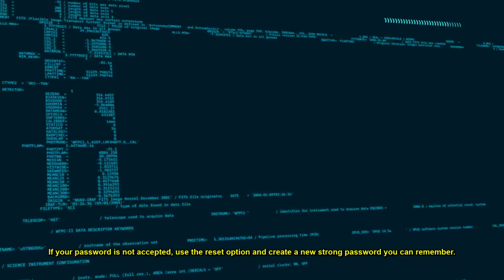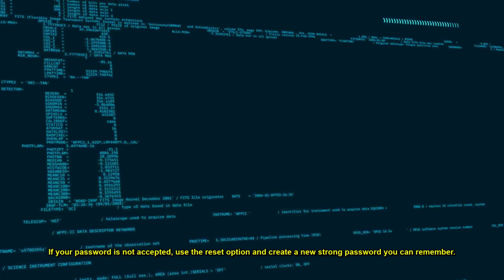How to Connect with Wealthfront - Beginner Guide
Unlock your financial potential with our comprehensive guide on "How to Connect with Wealthfront"! In this beginner-friendly video, we walk you through the essential steps to set up your Wealthfront account, understand its features, and start investing smartly. Whether you're new to investing or looking to optimize your portfolio, this guide is perfect for you. Don't miss out on valuable tips and tricks to make the most of your Wealthfront experience!

📈 Start investing with confidence today!